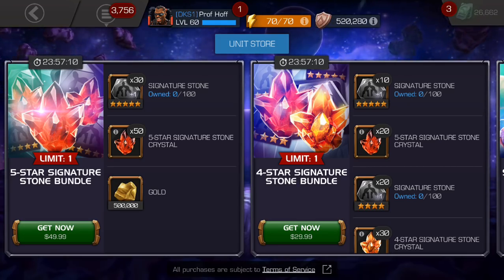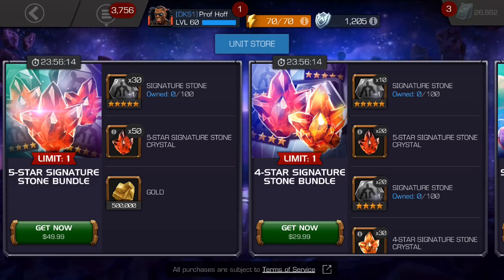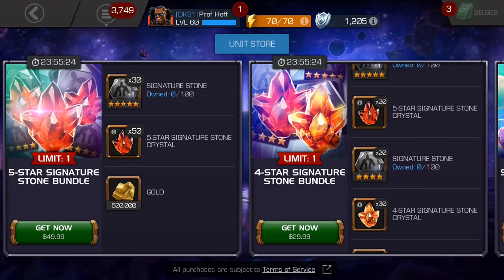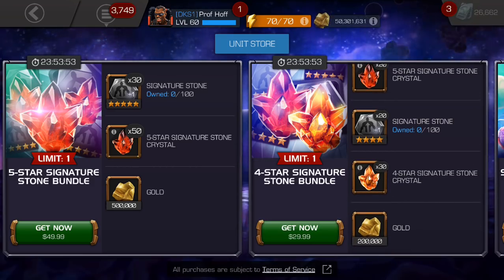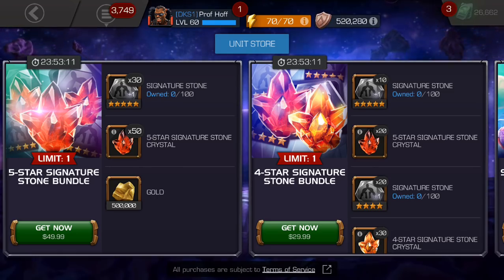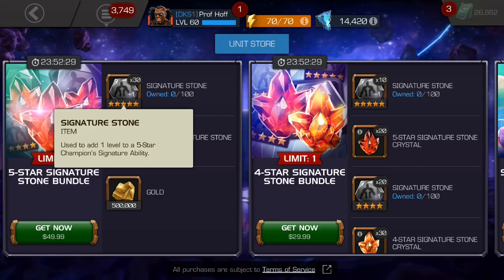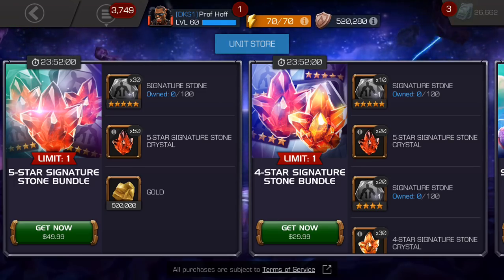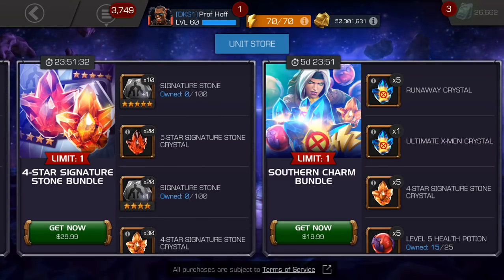Grading Both 5-Star Signature Stone Bundles!